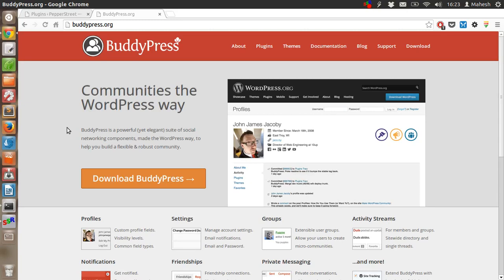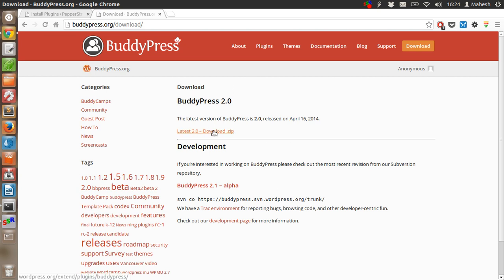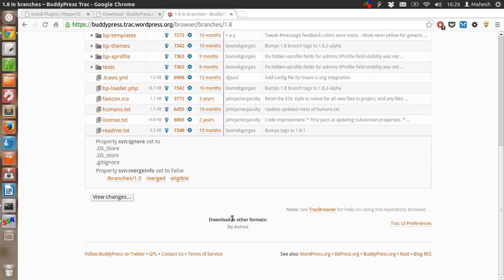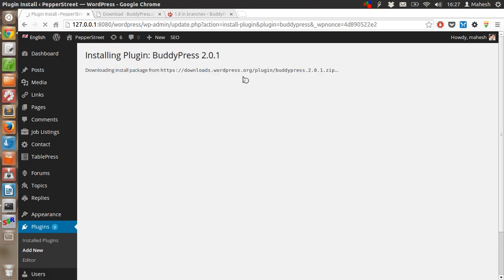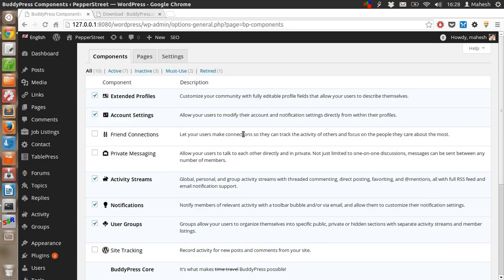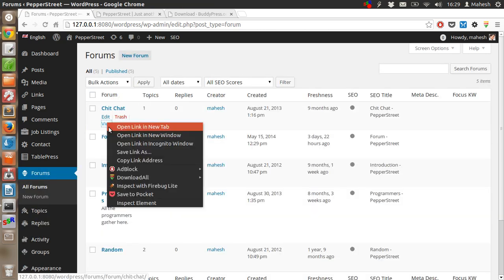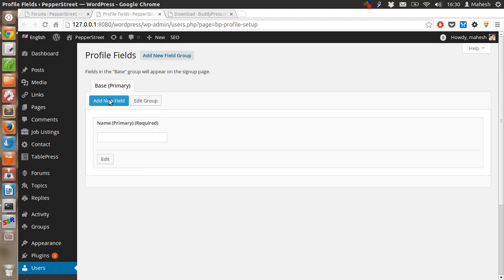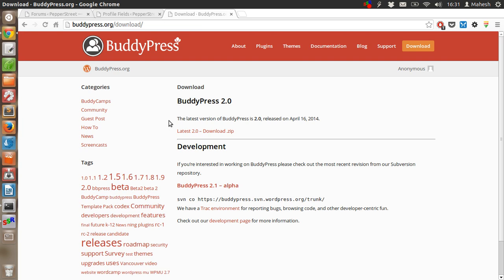How to Install BuddyPress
Learn How to Install and Setup BuddyPress on your WordPress blog.